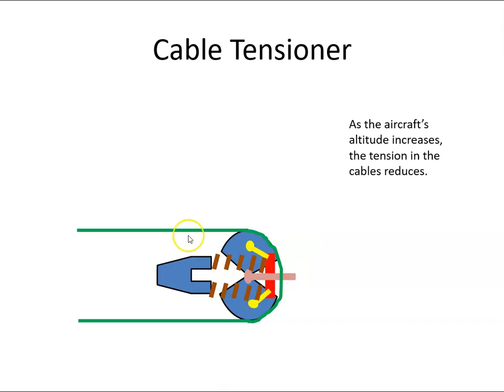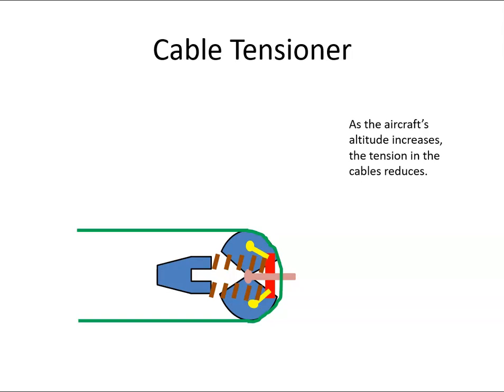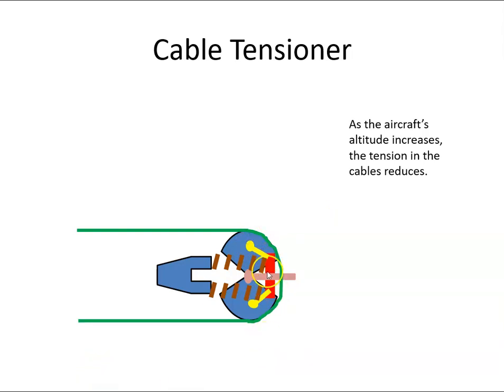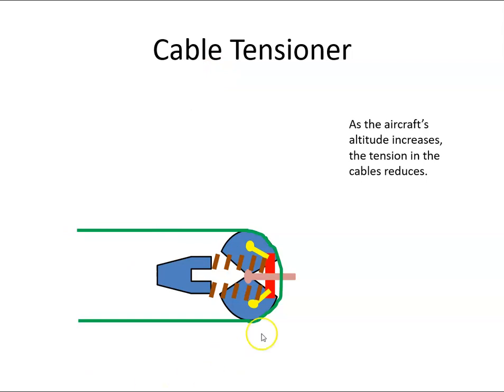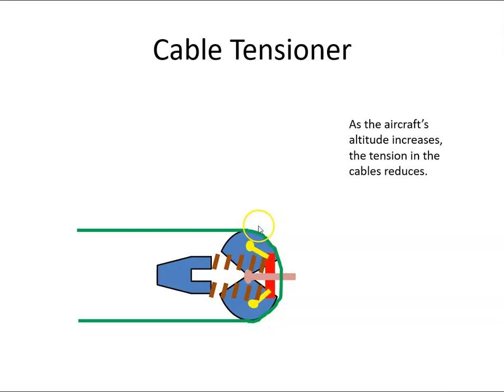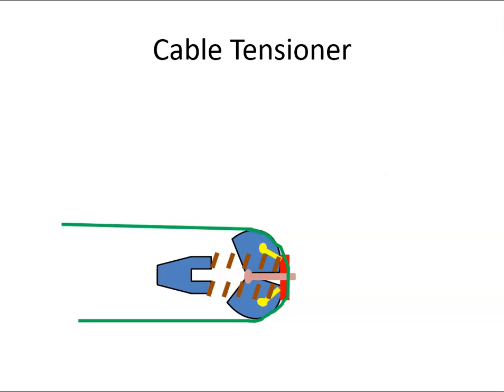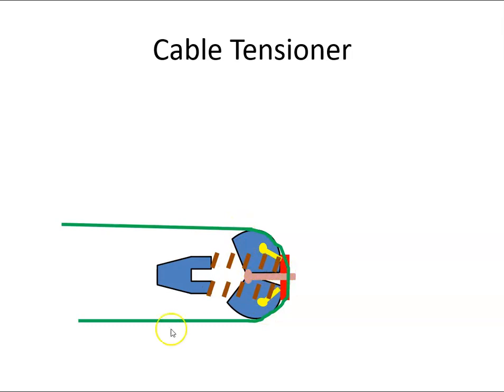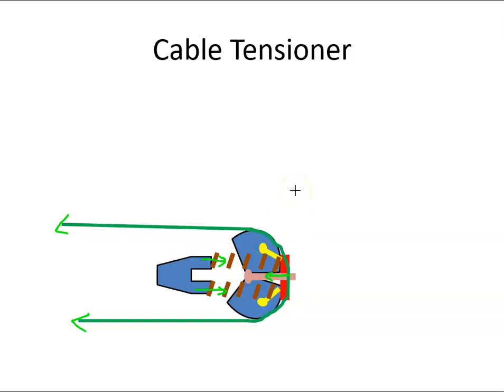Flight Control Cable Tensioner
This video explains how the tension in a flight control cable can be maintained as an aircraft gains altitude.